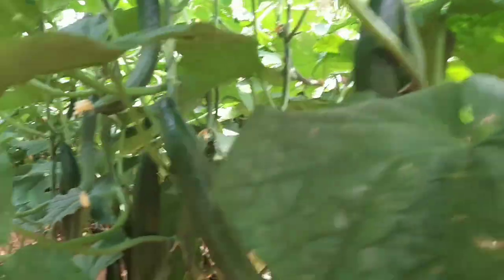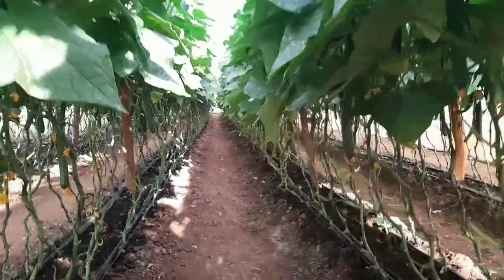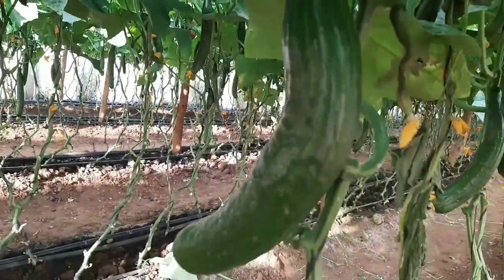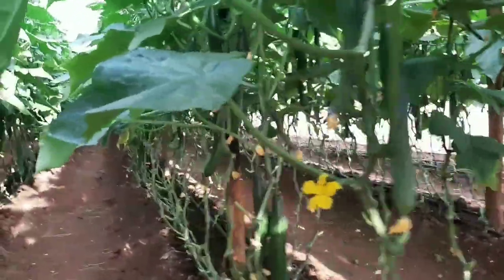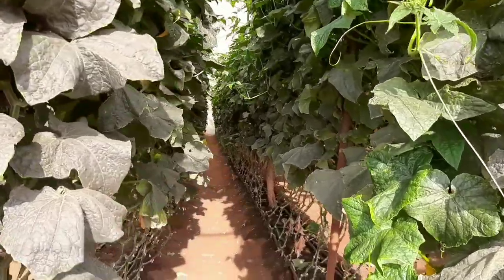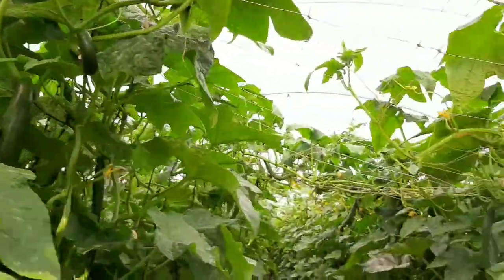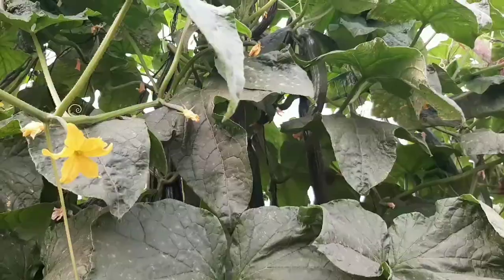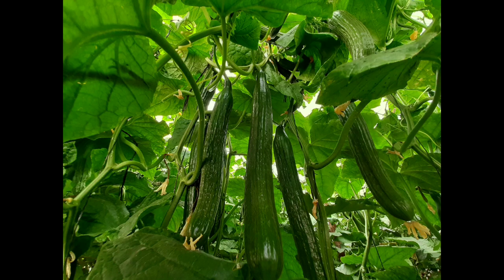Warm Weather and Cucumber Production - Positively correlated.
This video demonstrates how warm weather is positively correlated with English Cucumber production.